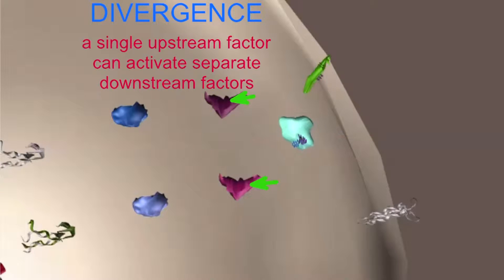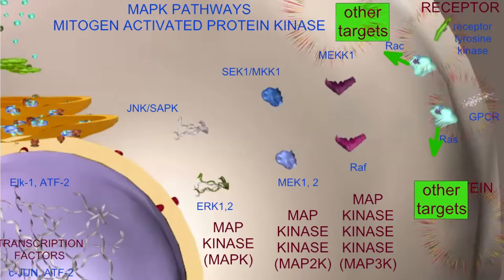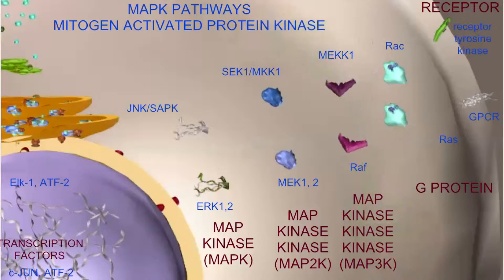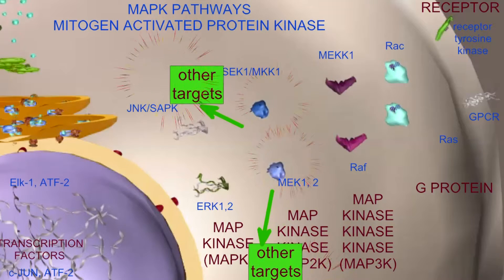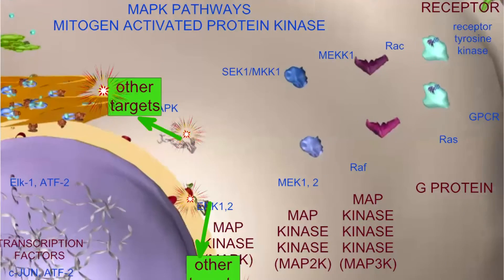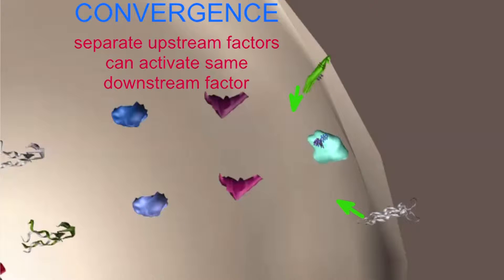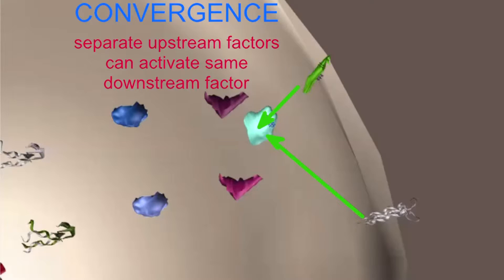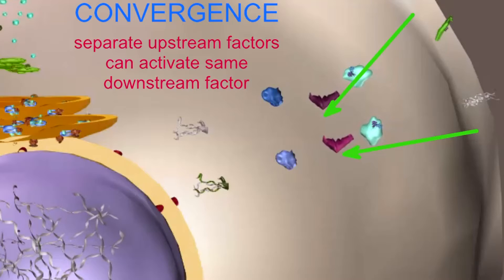MAP KINASE PATHWAY DIVERGENCE & CONVERGENCE